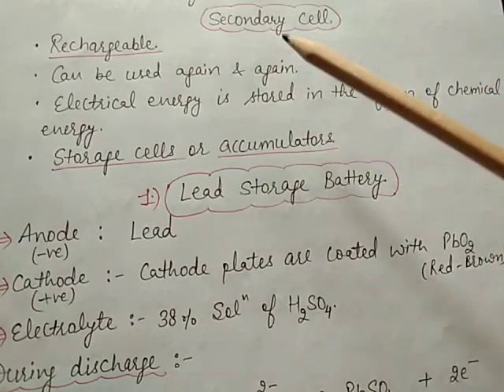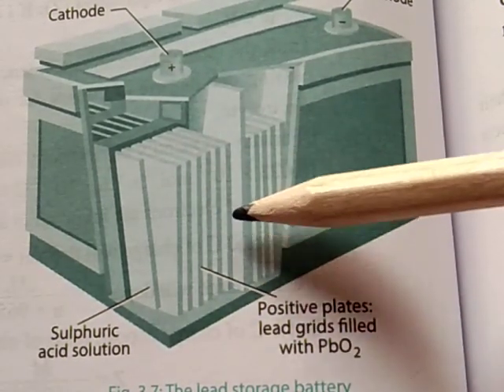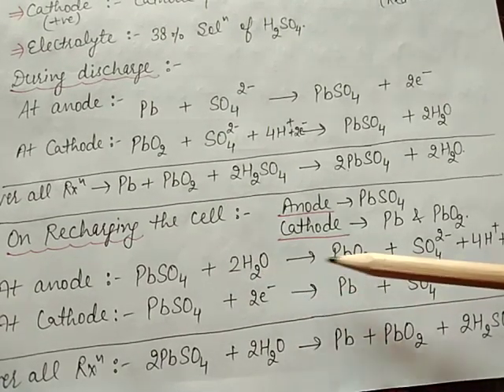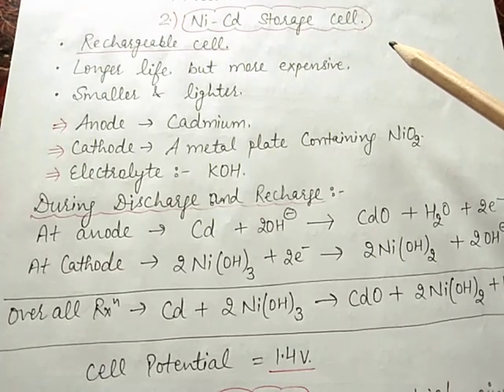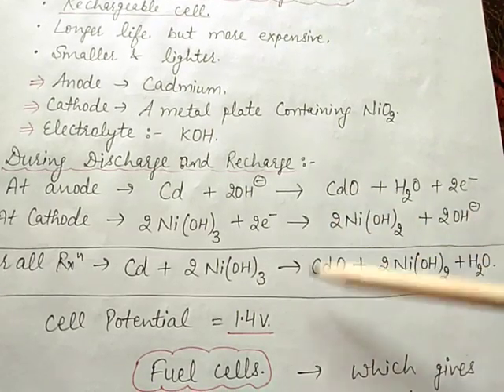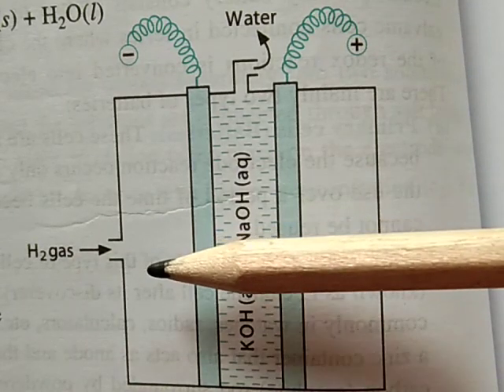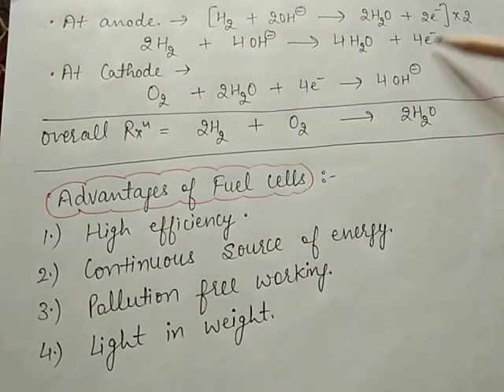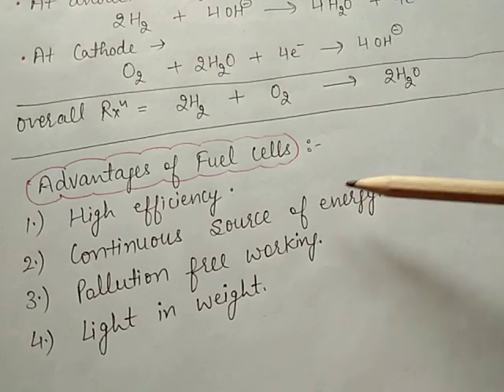Chemistry class-12th ch-electrochemistry part-10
Secondary cell and fuel cell.